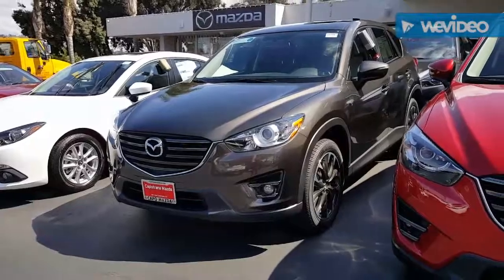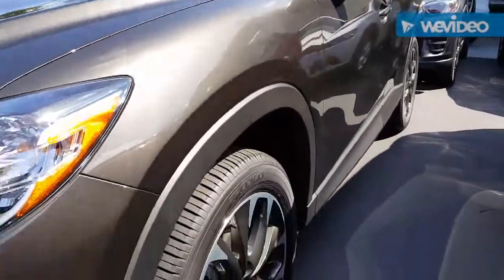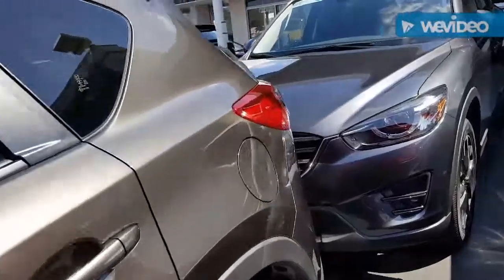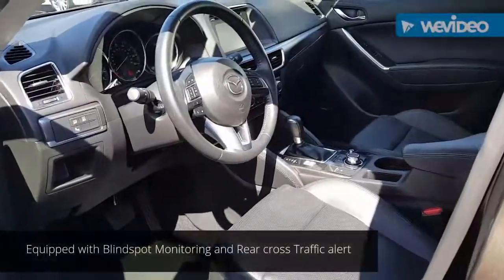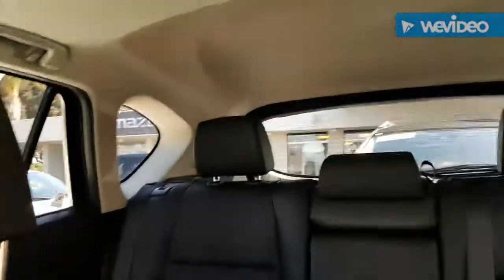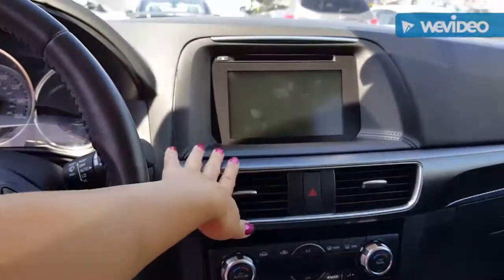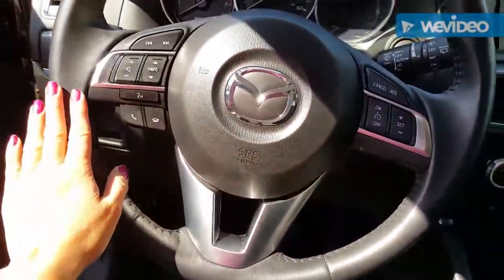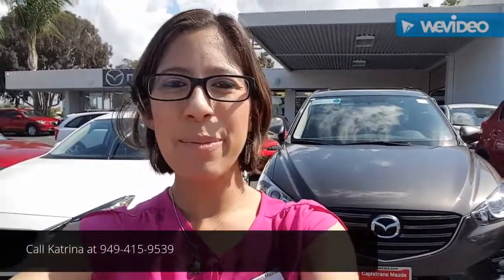Pre-owned Mazda CX-5 Grand Touring Preview by Katrina at CapoMazda